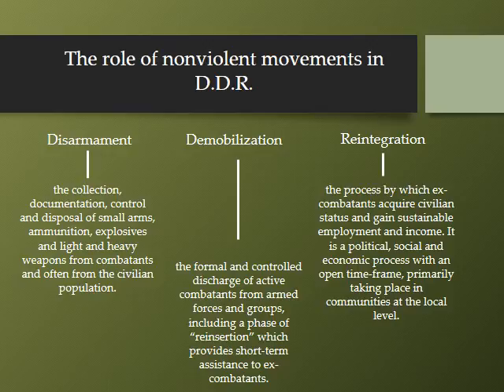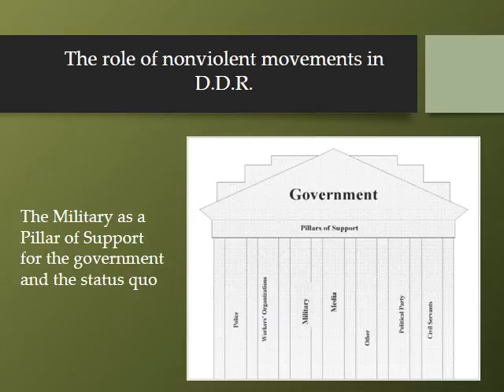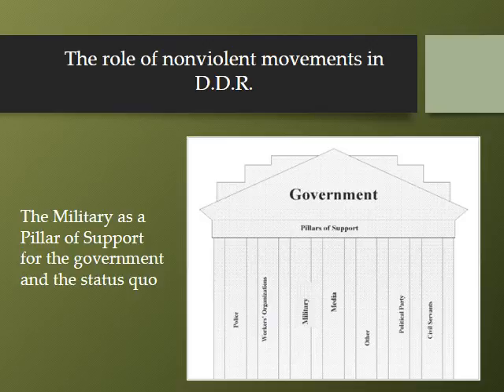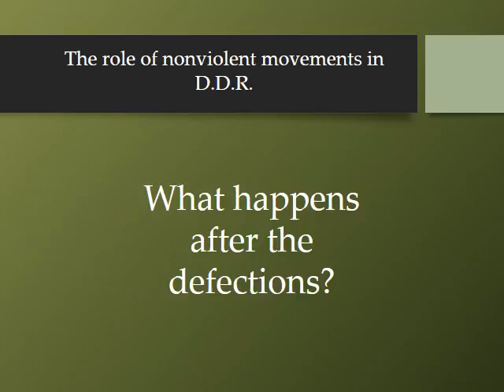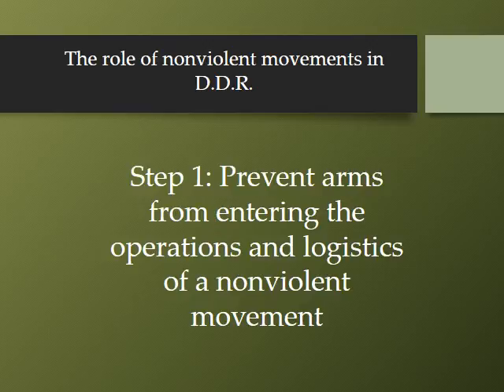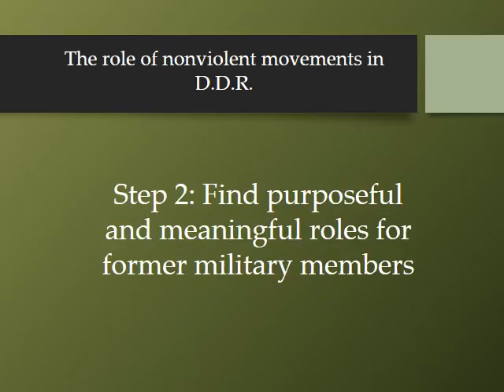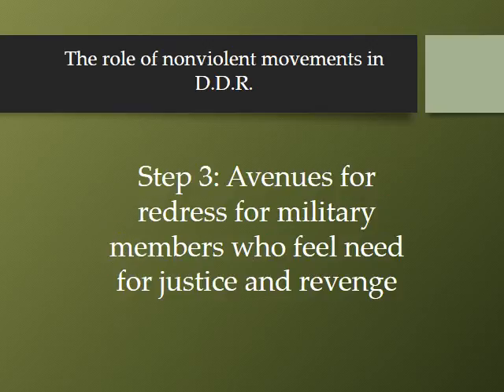Nonviolent Movements and the Military, Part 3 of 3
The final part of this presentation looks at the role of nonviolent movements in the Disarmament, Demobilization, and Reintegration process.